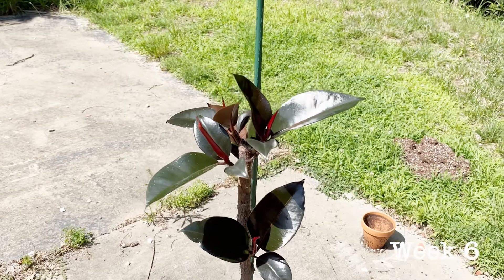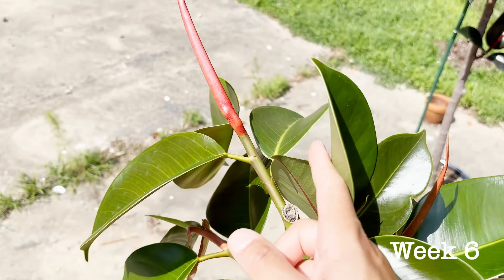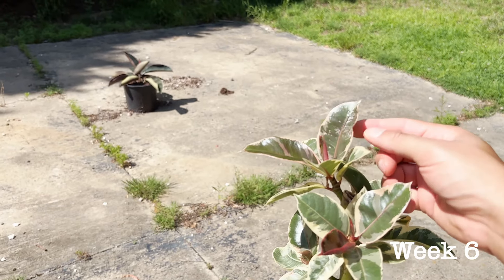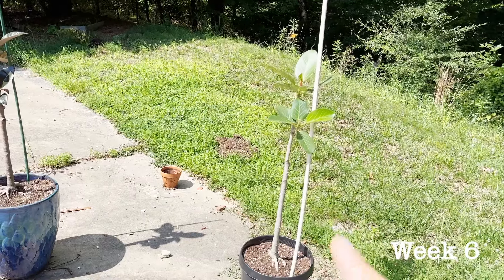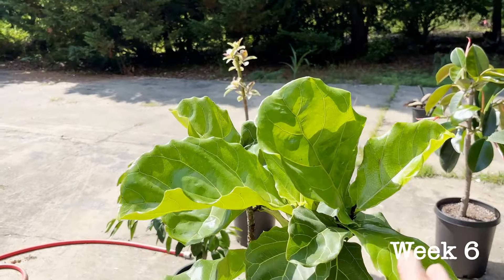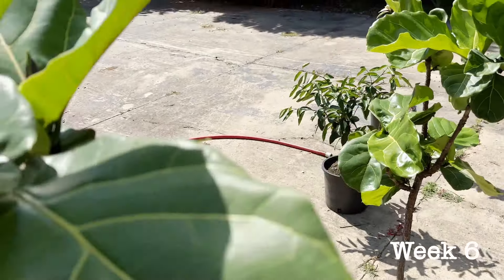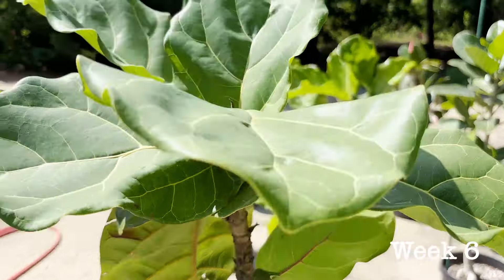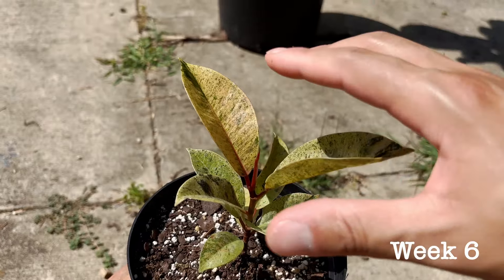Easy way to get more branches on your Fiddle Leaf Fig or Rubber Tree: Week 6 Update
In this video I share the week 6 progress of my fiddle leaf fig and rubber trees after chopping (pruning) the top off.

00:00 Intro
00:13 Rubber Tree | Ficus Elastica 'Burgundy'
01:09 Rubber Tree | Ficus Elastica 'Robusta'
02:24 Rubber Tree | Ficus Elastica 'Tineke'
03:47 Ficus 'Audrey' | Ficus Benghalensis
05:20 Fiddle Leaf Fig | Ficus Lyrata
08:04 Ficus 'Moonshine' | Ficus Shivereana
09:21 Ficus 'Yellow Gem' | Ficus Altissima 'Yellow Gem'
10:56 Outro